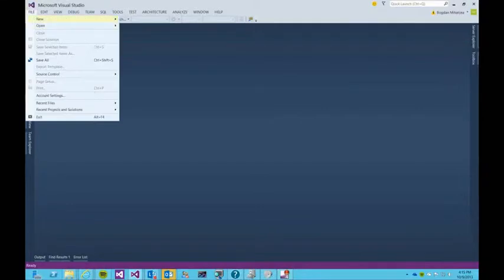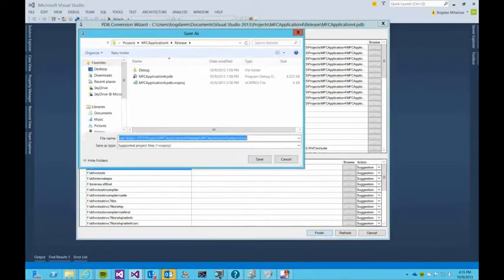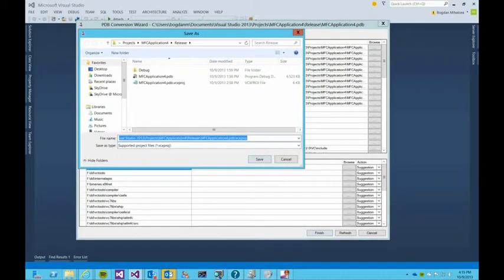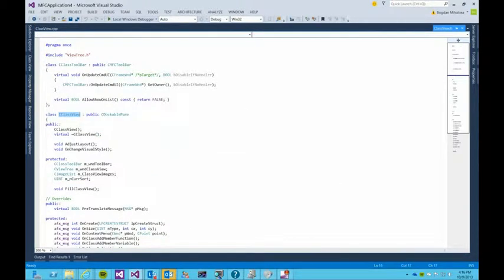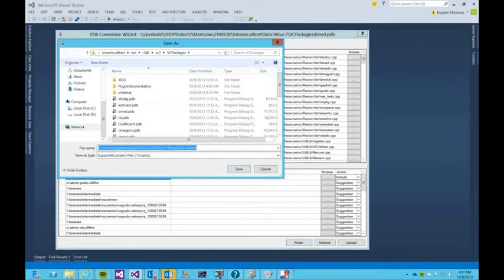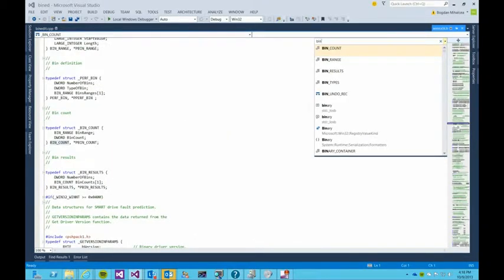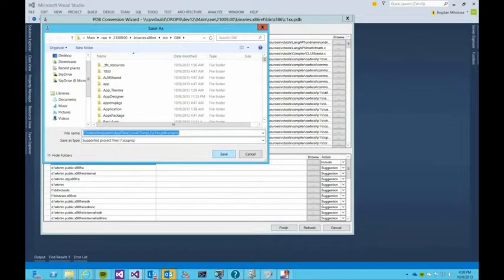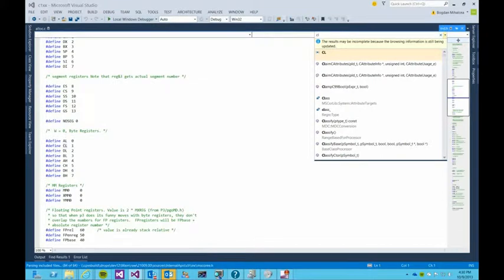GoingNative 19: PdbProject - IntelliSense for Your C++ Executable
PDB Project is a Visual Studio extension that will allow Visual Studio 2012 to open and convert pdb into a vcxproj.  The converted project will load as a normal VC project and provide IDE features such as tag browsing, intelli-sense and object browsing. This extension will be useful when your build system is not based on vcxproj files. "PDB Project" is still in development with many features to add. Ale interviews the dev lead for this extension, Bogdan Mihalcea, to get more details from the source.